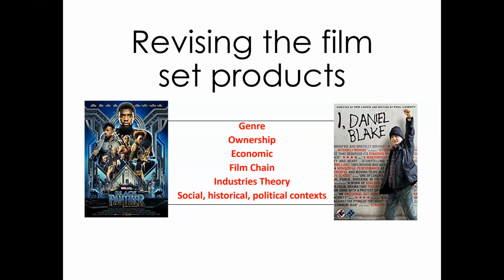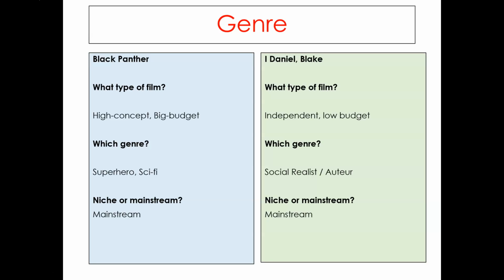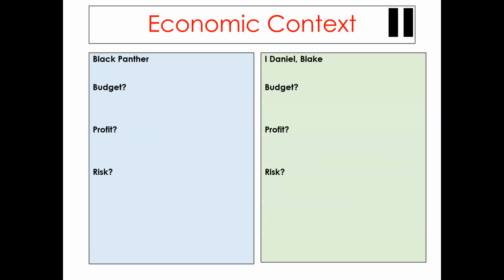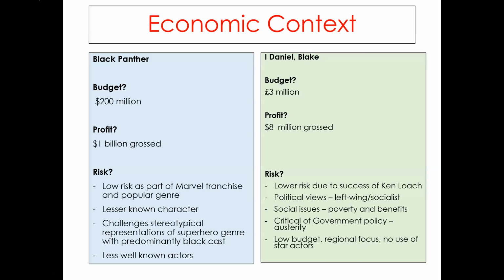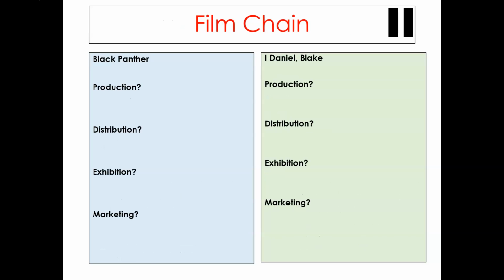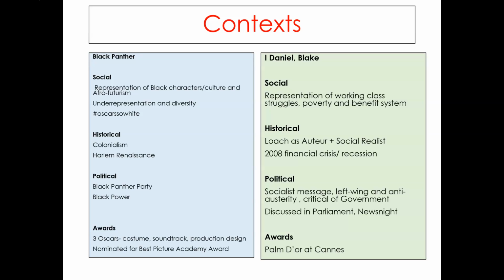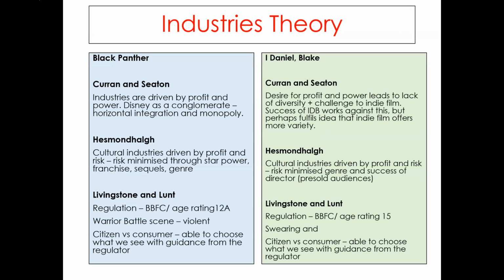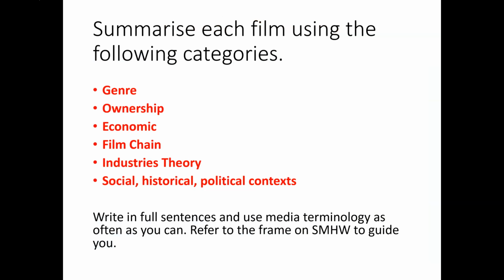Revising the set texts